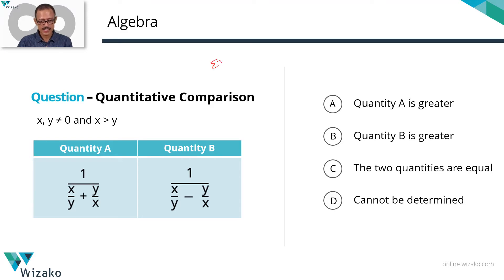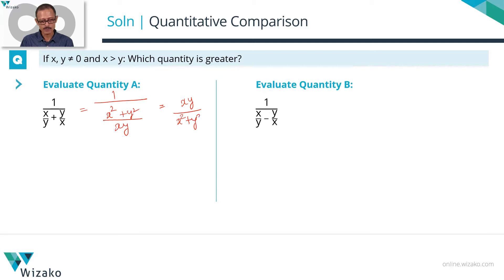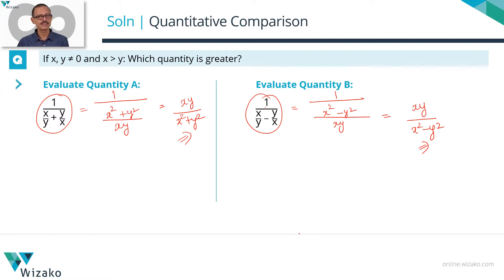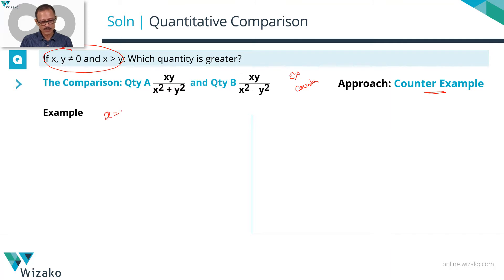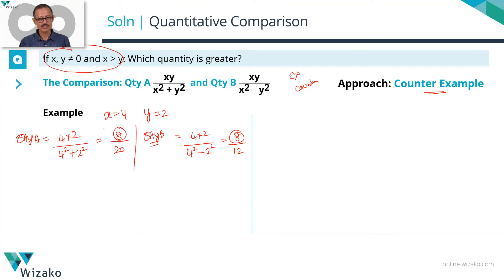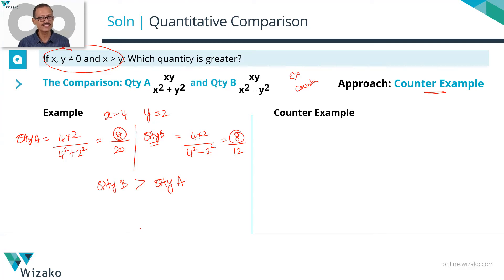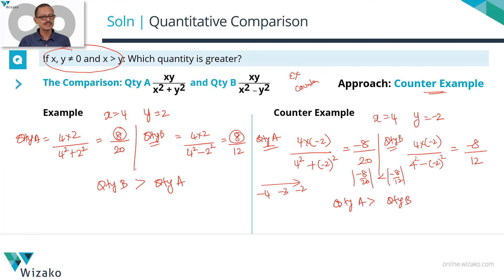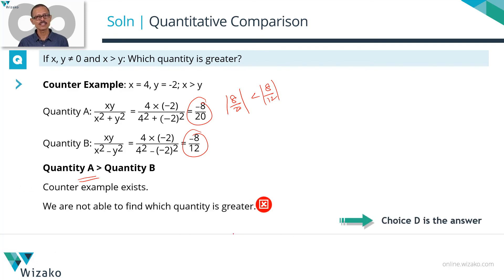GRE® Quantitative Comparison | Algebra | GRE Sample Question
A medium difficulty GRE Algebra practice question.

*Topic*: Algebra
*Question Type*: Quantitative Comparison

*Question*:
x, y ≠ 0 and x greater than y
Quantity A: 1/((x/y)+(y/x))
Quantity B: 1/((x/y)-(y/x))

Options:
A. Quantity A is greater
B. Quantity B is greater
C. The two quantities are equal